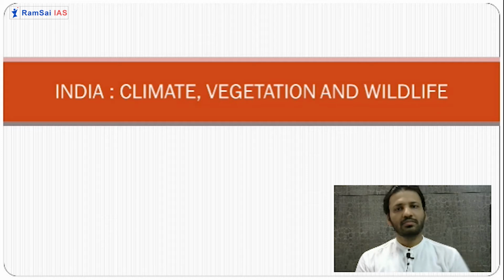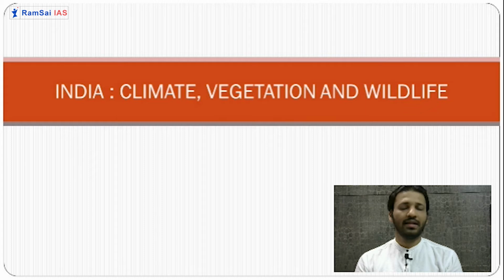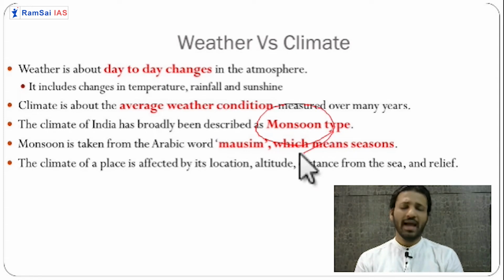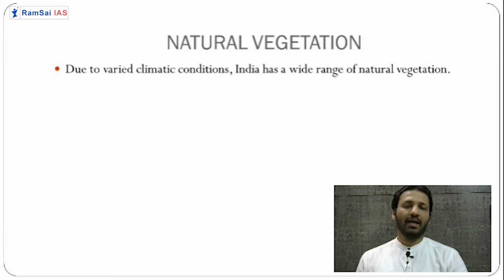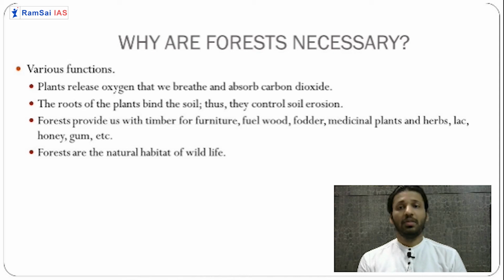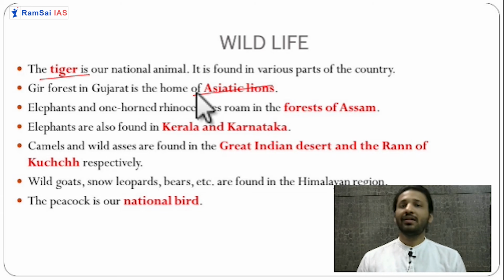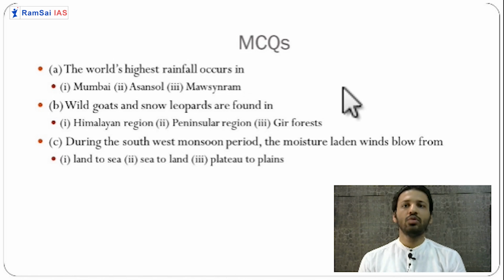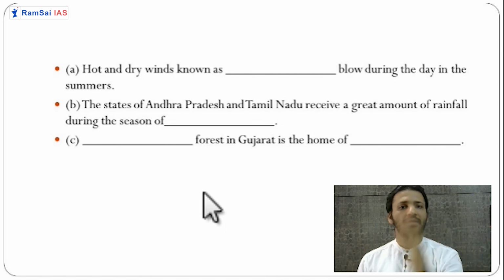NCERT GEOGRAPHY | CLASS 6 | UNIT 7 | INDIA CLIMATE, VEGETATION AND WILDLIFE | RAMSAI IAS